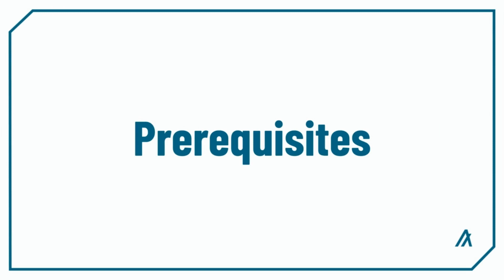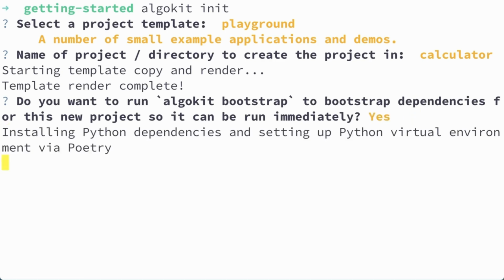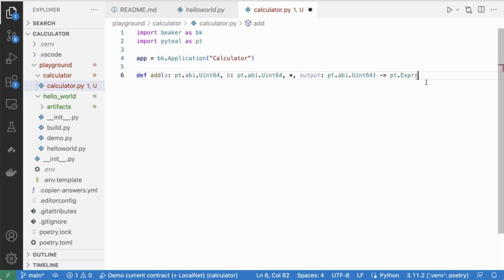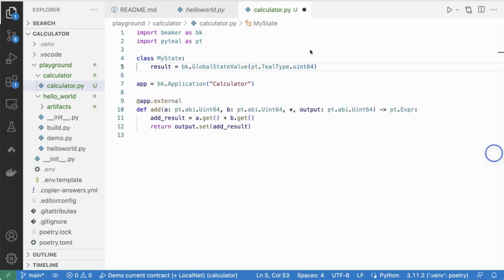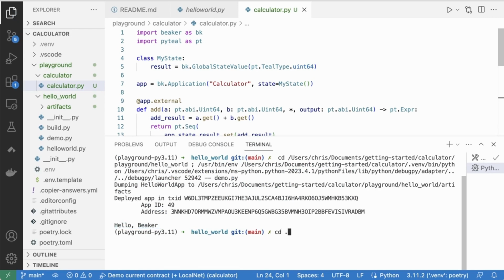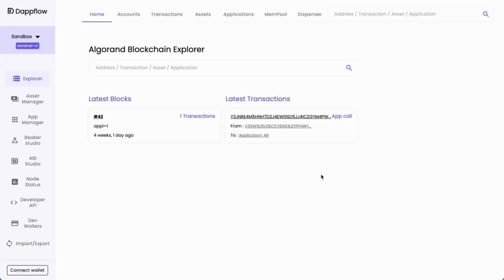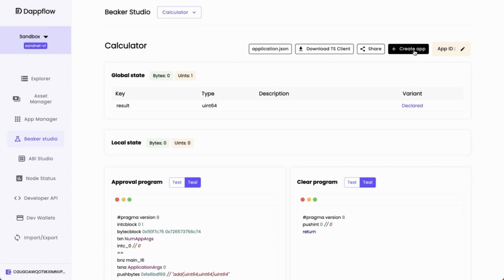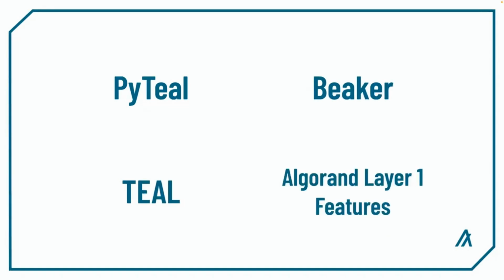Algorand for Beginners - Write / Deploy Algorand Smart Contract with AlgoKit in 10 Minutes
Start your Algorand developer journey with this beginner video and learn how to deploy your first smart contract on the Algorand blockchain in 10 minutes. This video will cover setting up your Algorand development environment with Algokit, writing your first Algorand smart contract, and Deploying your smart contract using dappflow.

00:00 Intro
00:42 Prerequisites
00:58 Install AlgoKit
01:40 AlgoKit init
02:58 Write smart contract
08:25 Launch localnet
08:47 Deploy on DappFlow
11:49 Conclusion